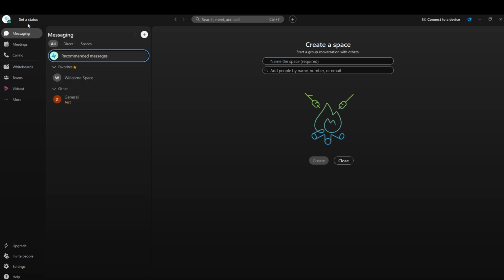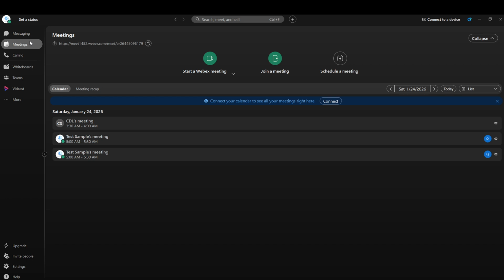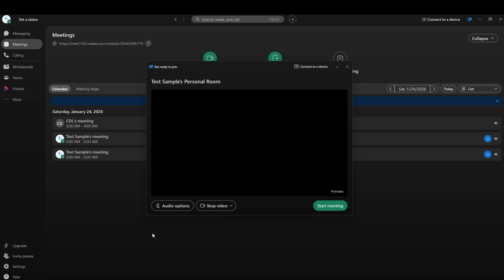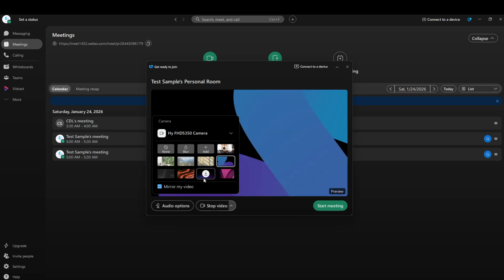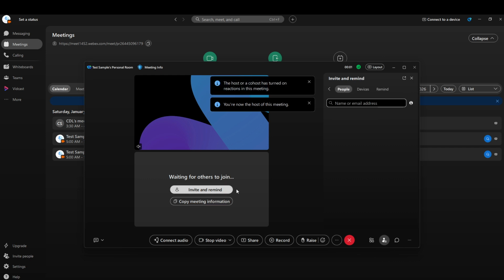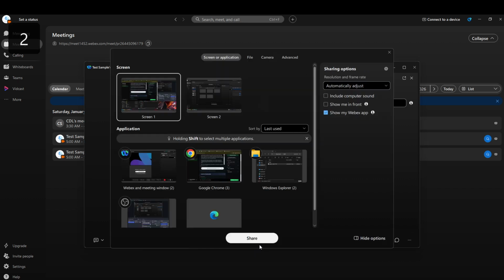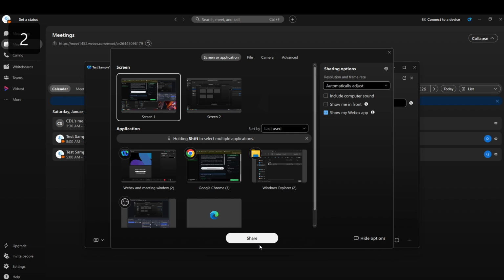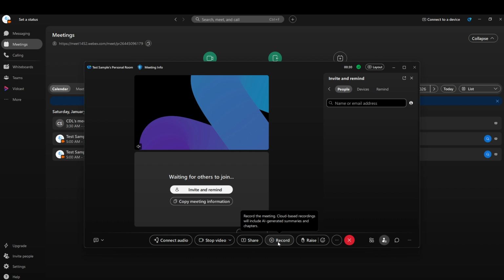How to Set Up Personal Room in Cisco Webex [2026 Full Guide]